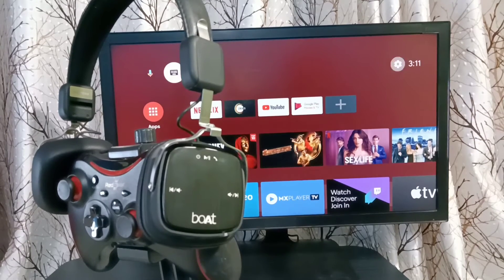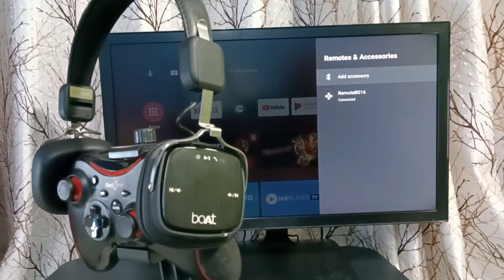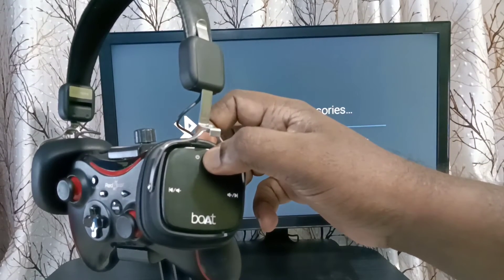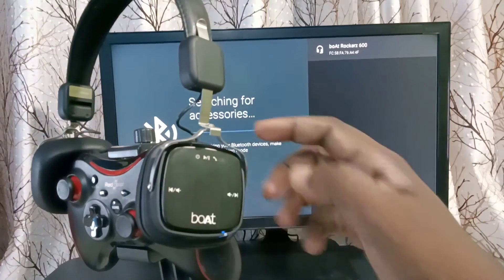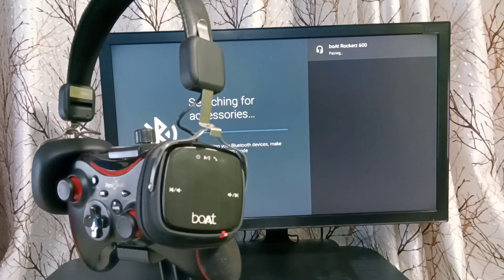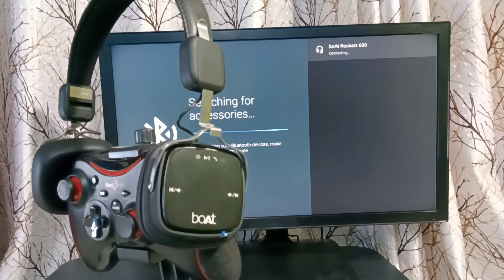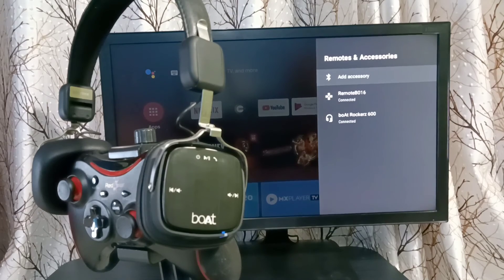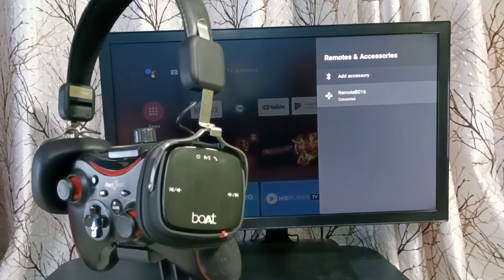Hisense Android TV : How to Connect Bluetooth Devices Headphone/Earphone/Speaker/Soundbar